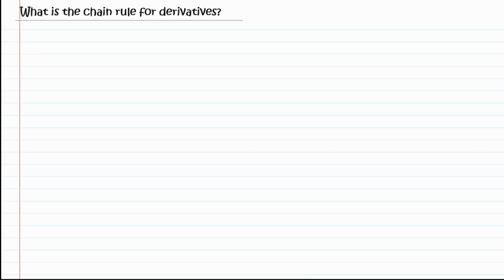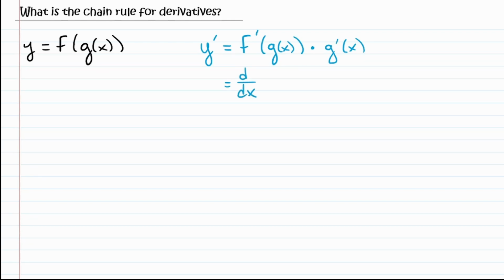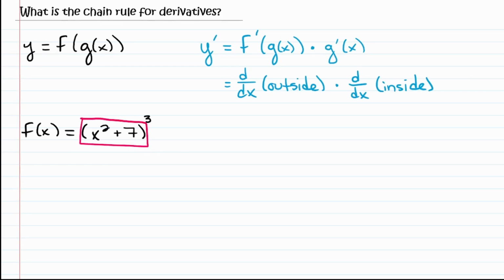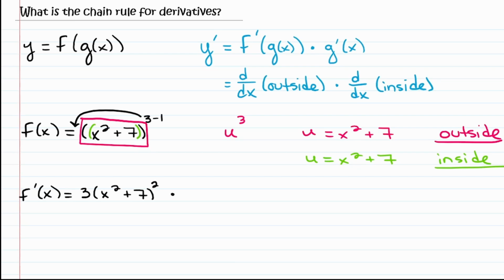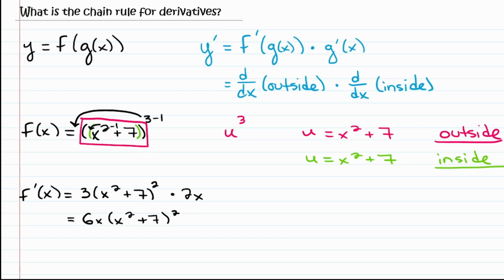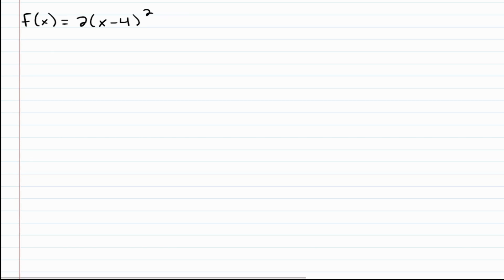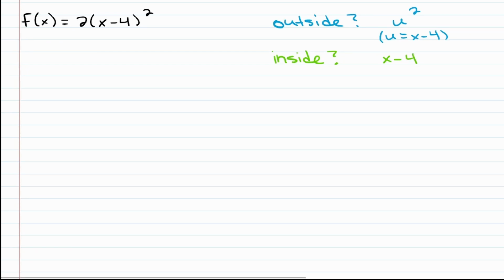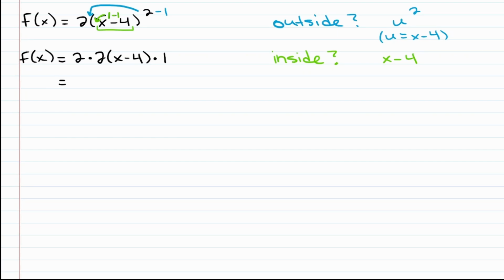How to Take Derivative Using the Chain Rule | Calculus 1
In this video, I go over how to take derivatives using the chain rule. This is super important for working with composite functions. Hope this helps! :)